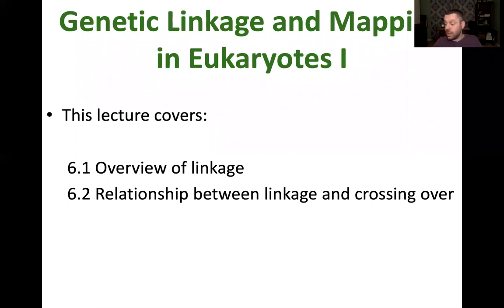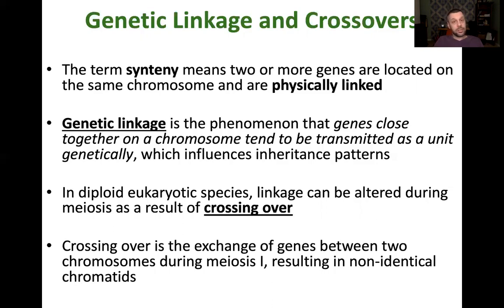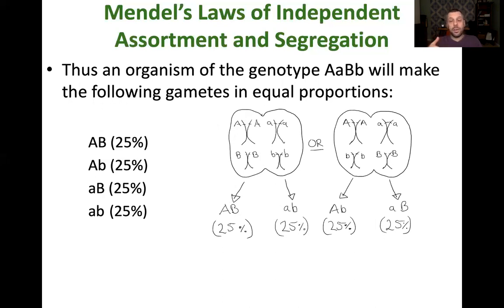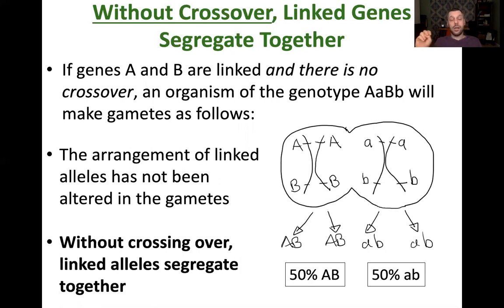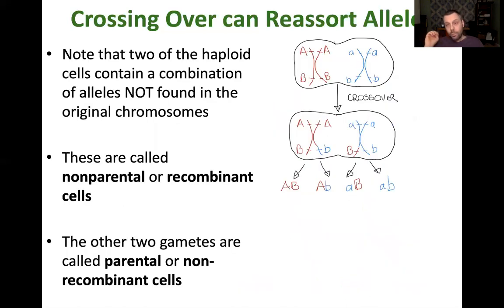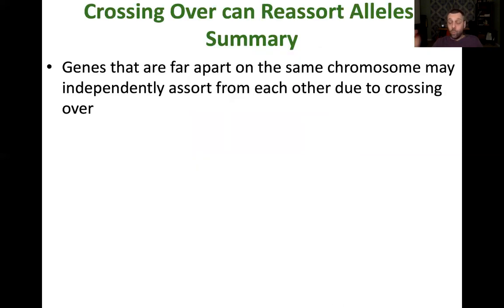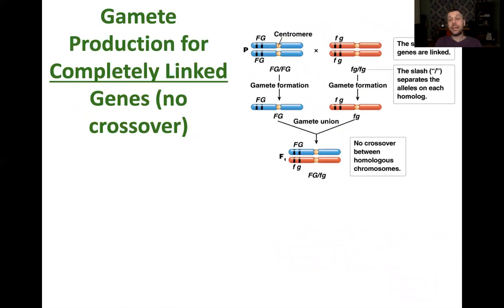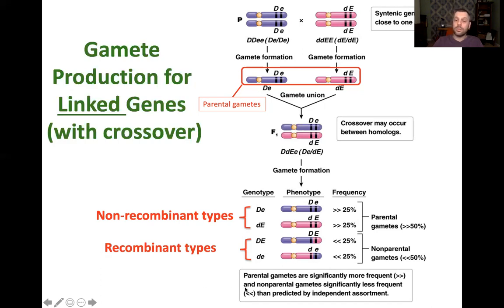8 Linkage and Recombination 6 1 6 2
This lecture covers chapter 6 sections 6.1 and 6.2